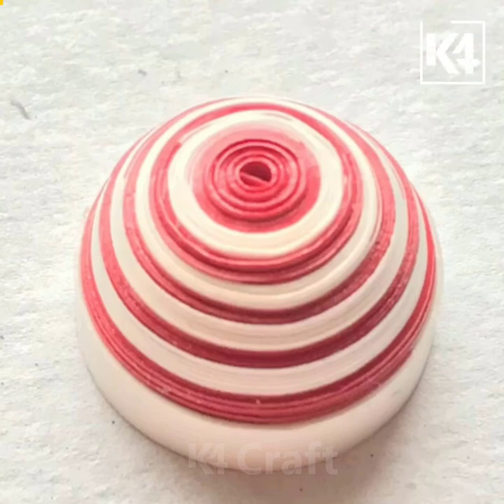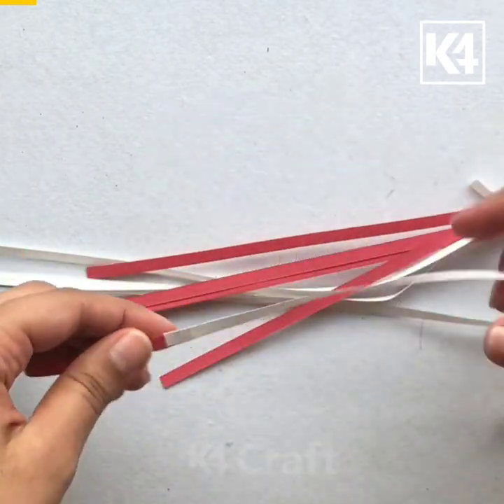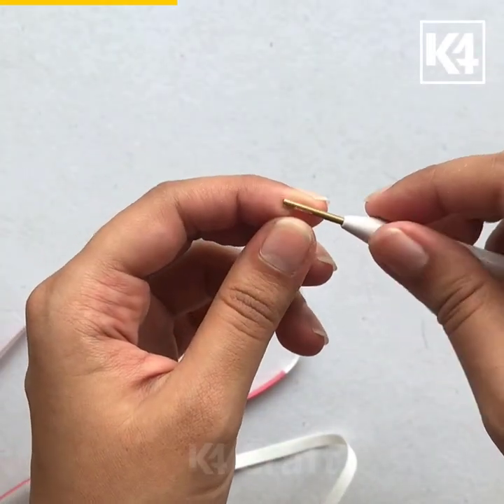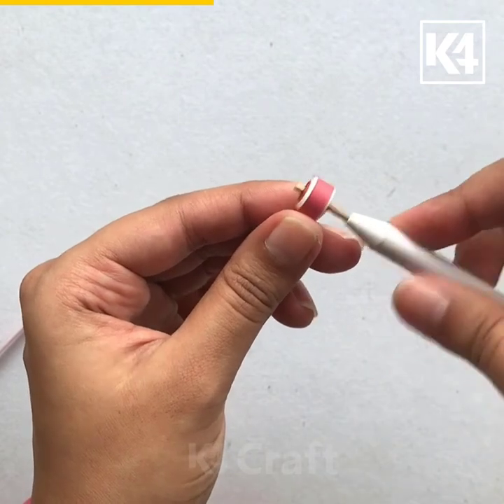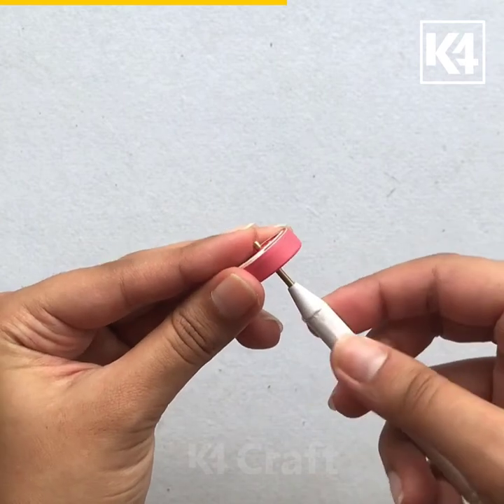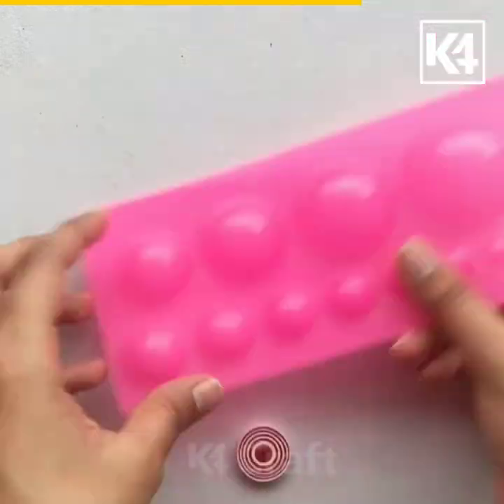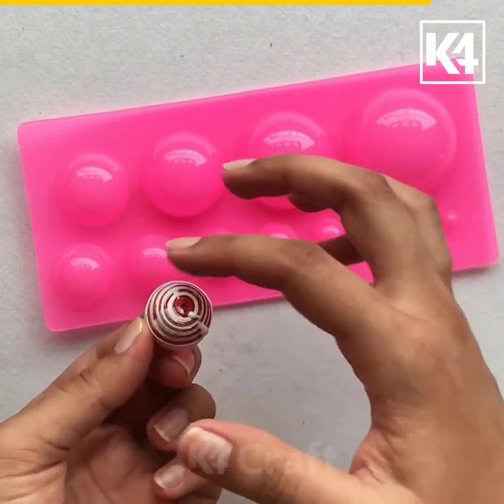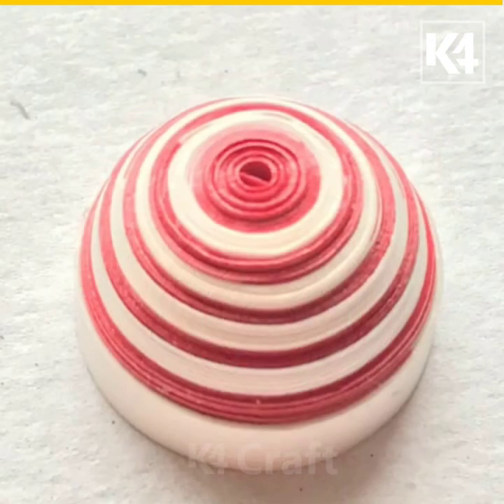15 BASICS Paper Quilling -How To Make 3D Quilling Dome for Beginners / Quilling Art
15 BASICS Paper Quilling -How To Make 3D quilling Dome for Beginners / Quilling Art
Tools are required for making Quilling shapes

 1. Quilling Strip
 2. Slotted tool
 3. Quilling board
 4. Fevicol
 5. Scissor

► Top 10 Popular Craft Ideas [Tutorial videos] ◄

This is our Video Tutorial on paper Quilling ♥
Due to many requests from many fans we present here Beehive Flower made out from paper Quilling.
Please give your comments on this and share it

Quilling or paper filigree is an art form that involves the use of strips of paper that are rolled, shaped, and glued together to create decorative designs. The paper is rolled, looped, curled, twisted and otherwise manipulated to create shapes which make up designs to decorate greetings cards, pictures, boxes, eggs, and to make models, jewellery, mobiles etc. The most popular and versatile technique is that of rolling. The paper strip is rolled in fingers or using a tool. The coil is then released and then glued at the tip and then shaped. These shaped coils are arranged to form flowers, leaves, and various ornamental patterns.